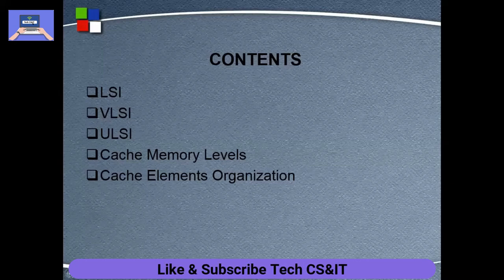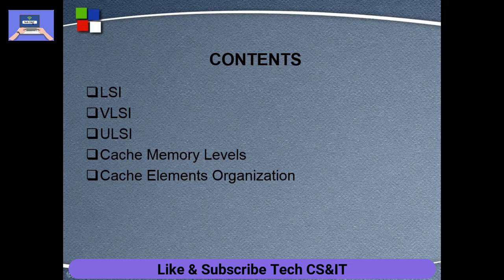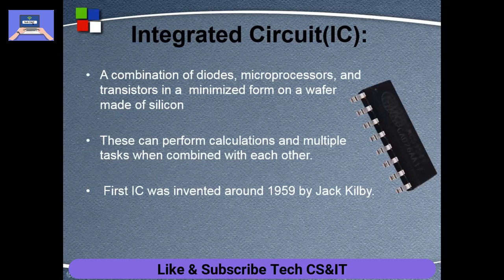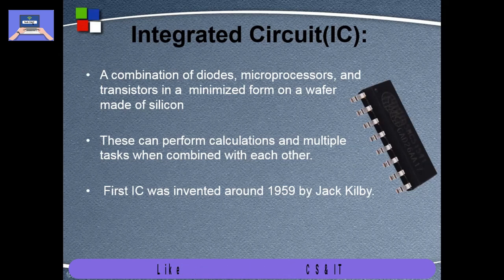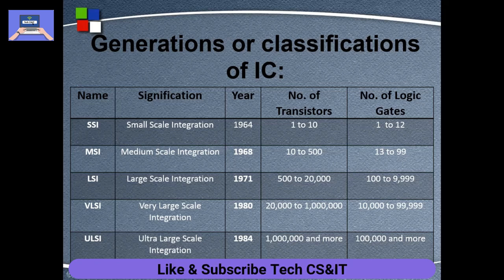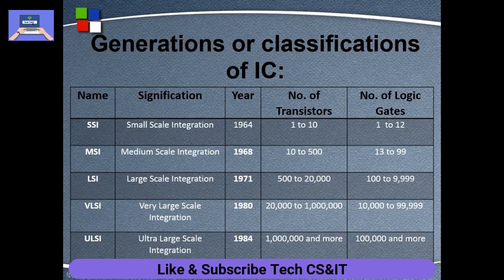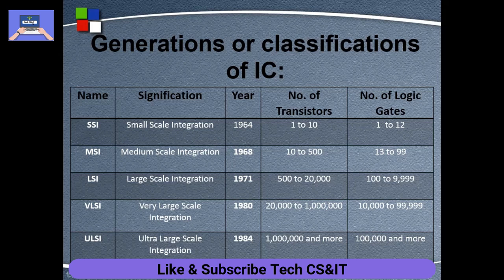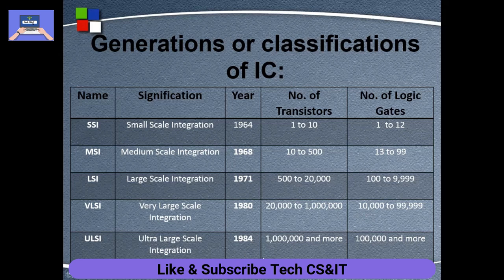IC Technologies | LSI, VLSI, ULSI